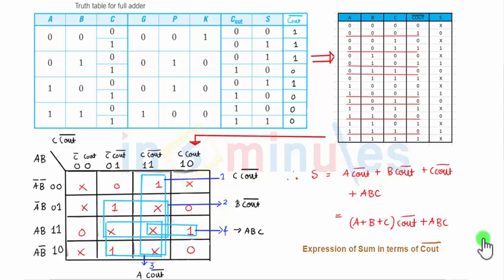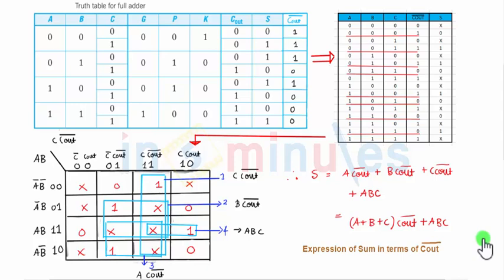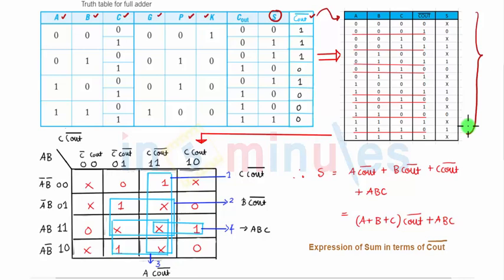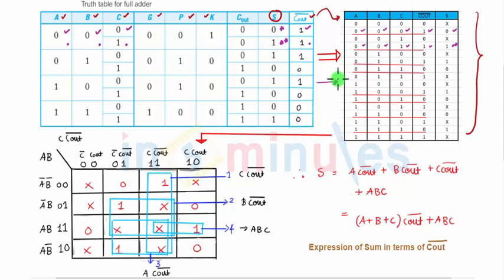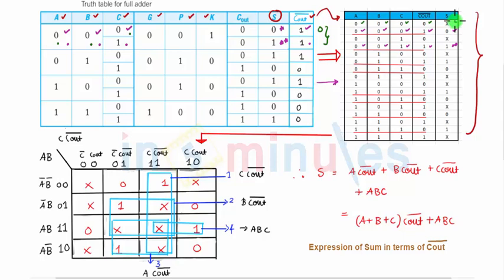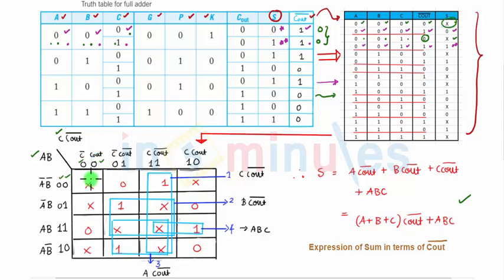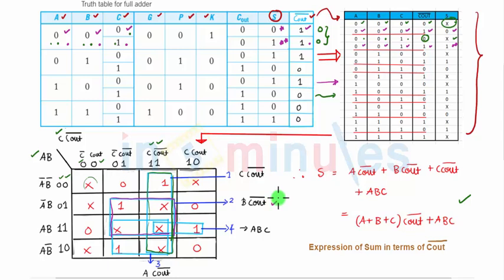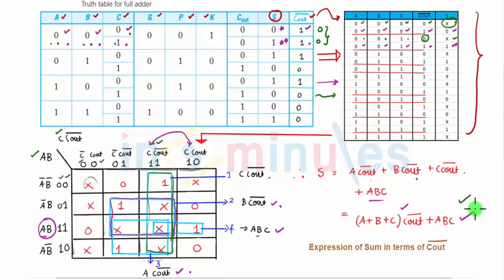Module5_Vid9_Expression of Sum in terms of Cout - Transistor level implementation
Hi All,

This video basically covers Expression of Sum in terms of Cout - Transistor level implementation.